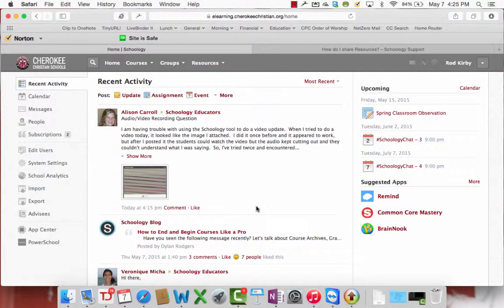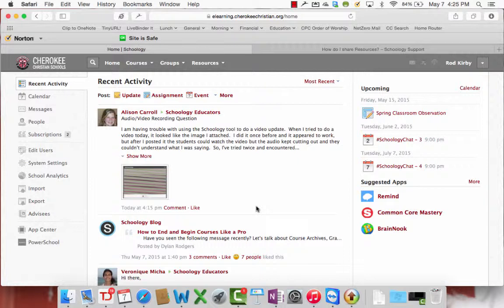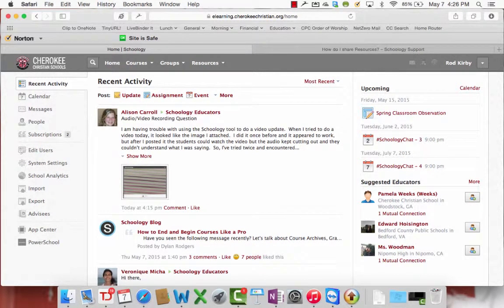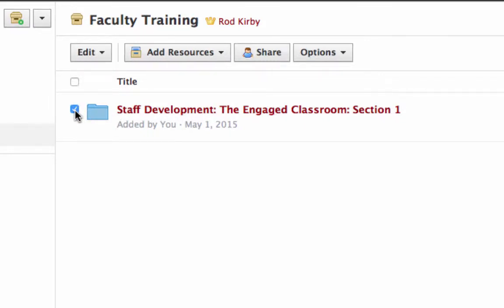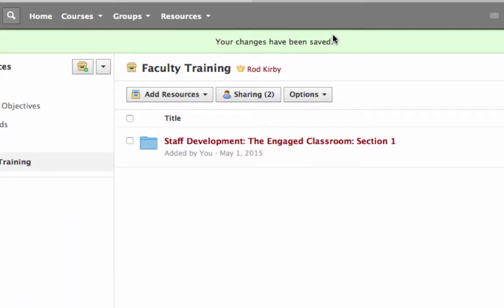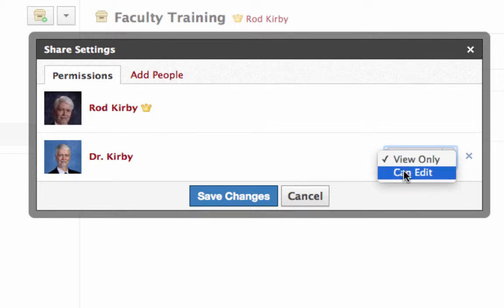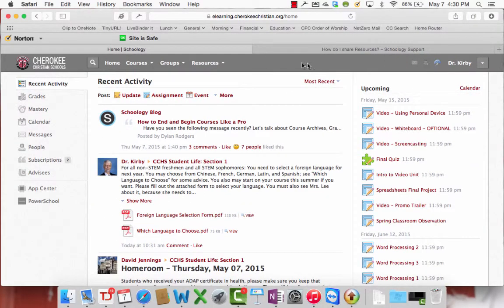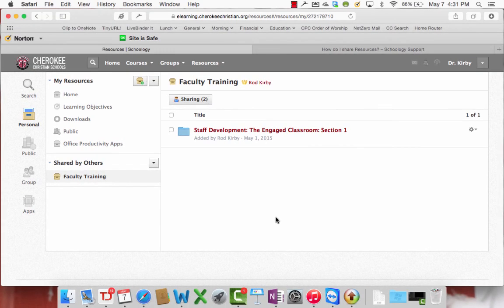Schoology - Share Course Materials with Another Teacher